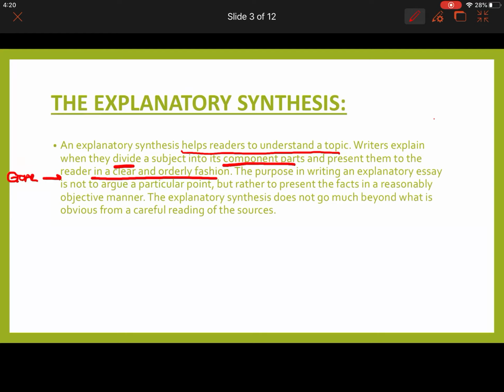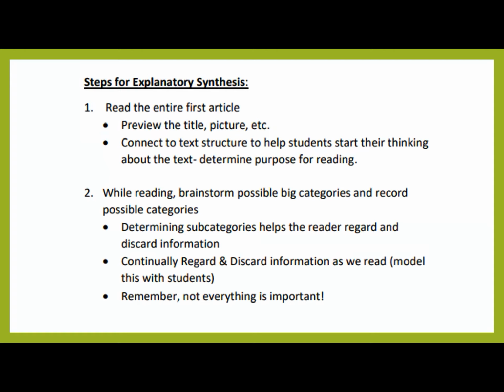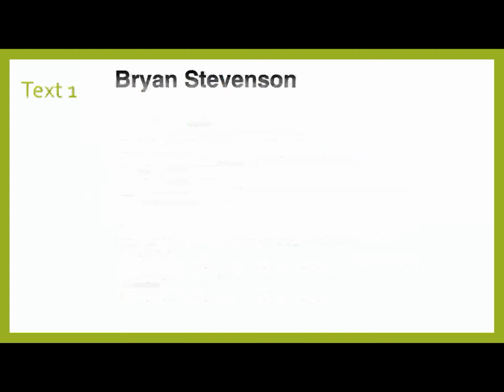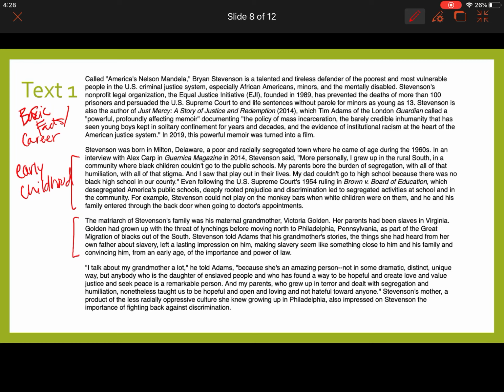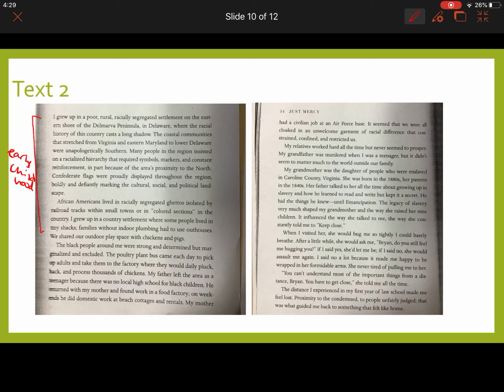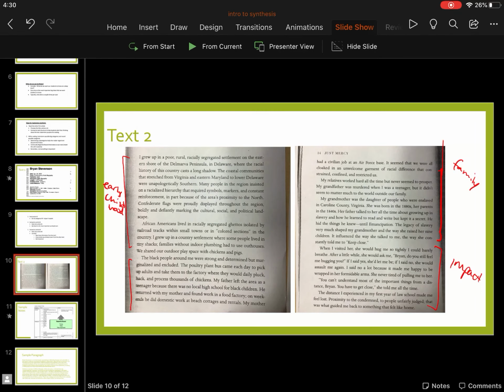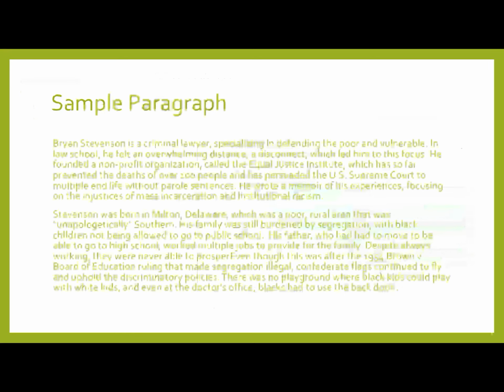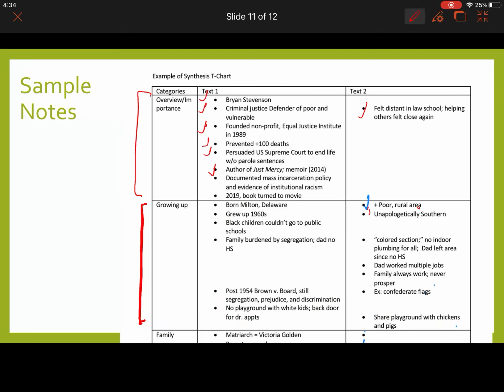Introduction to synthesis 2020